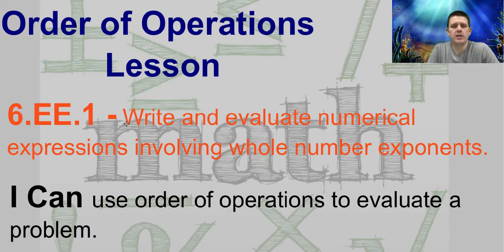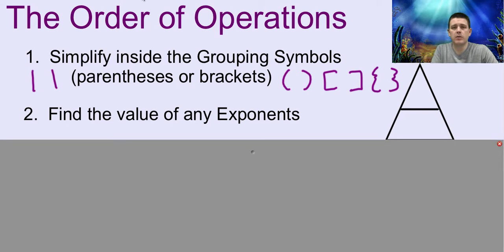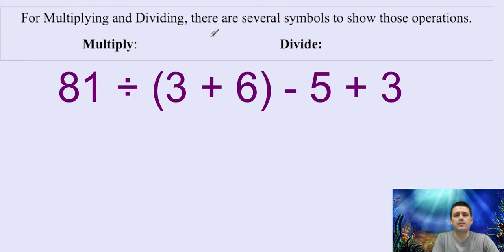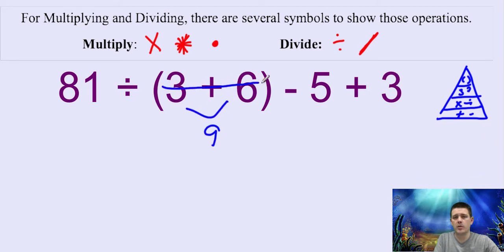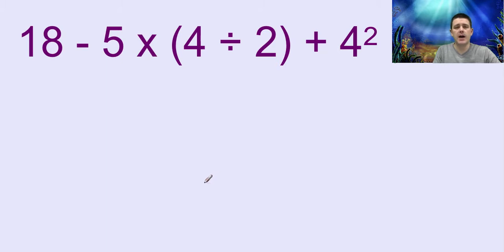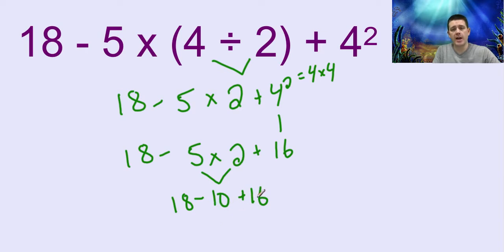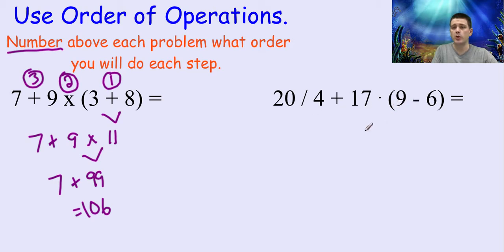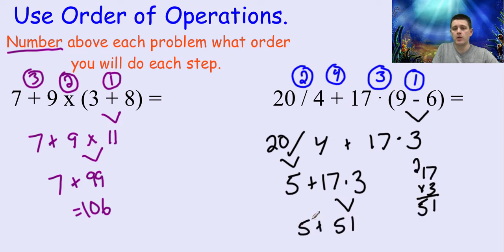Order of Operations Intro Lesson video